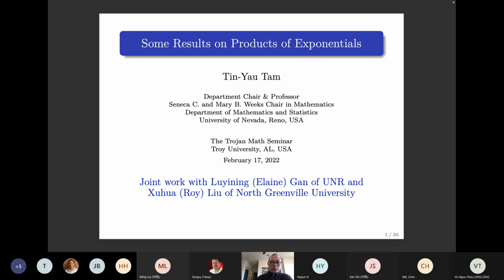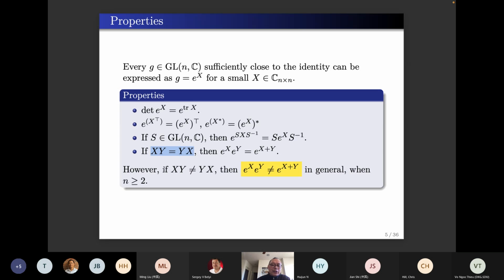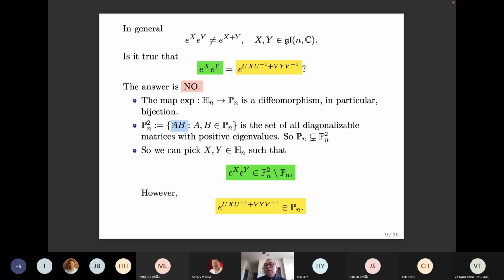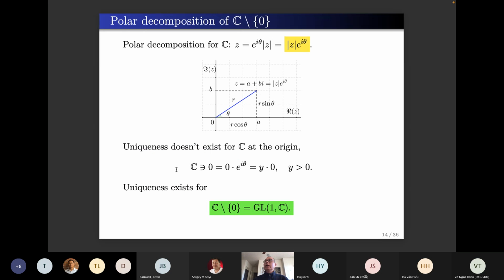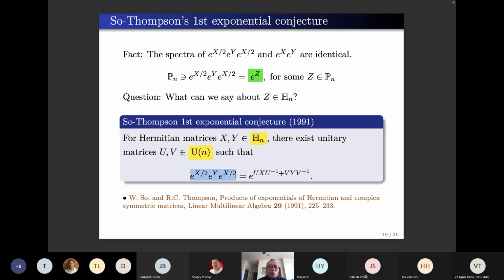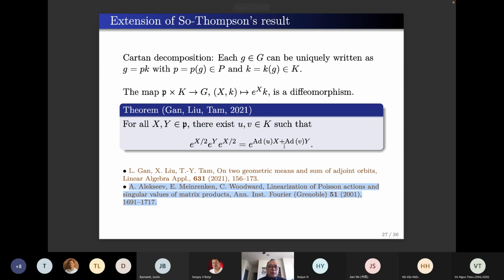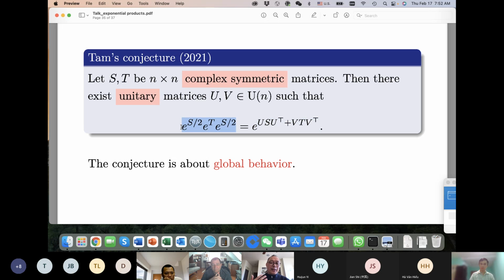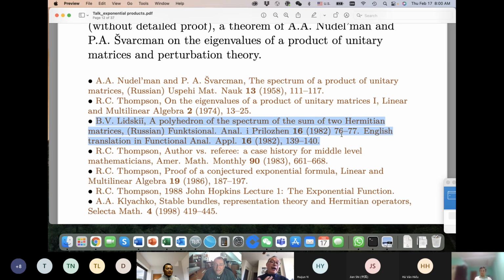TTMS36. Some results on products of matrix exponentials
Speaker: Dr. Tin-Yau Tam, Department Chair and Seneca C. and Mary B. Weeks Chair in Mathematics
Department of Mathematics and Statistics, University of Nevada, Reno, Nevada, USA